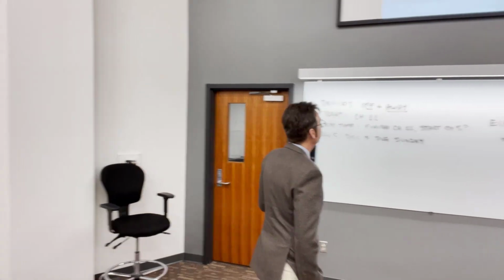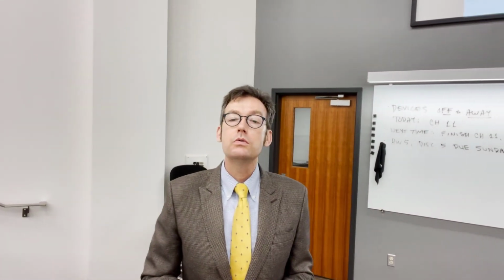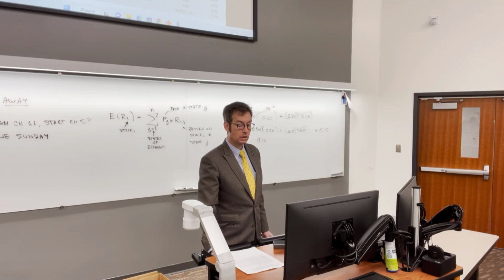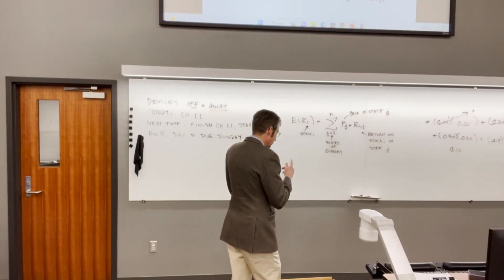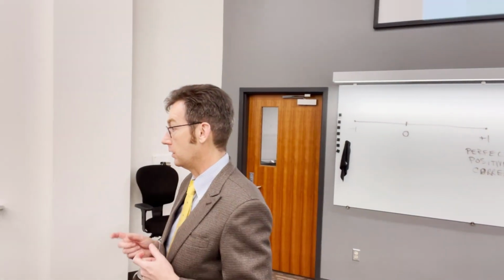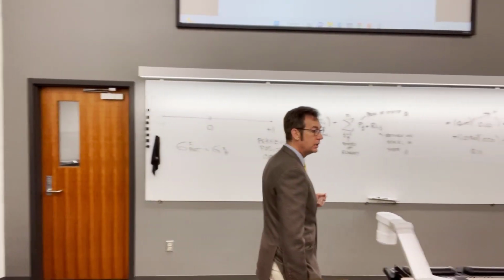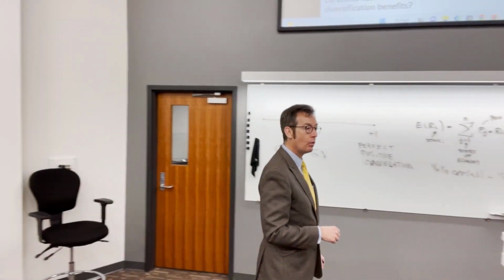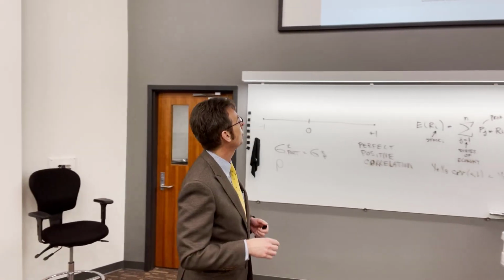FIN 780 Lecture 02282023 Risk and Returns of Portfolios part 2